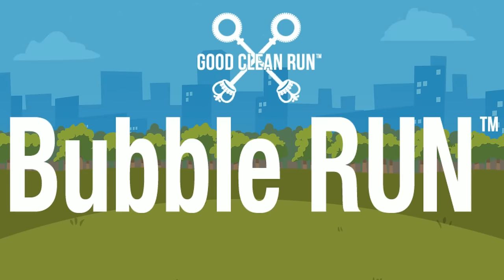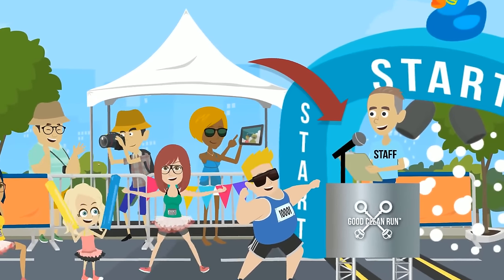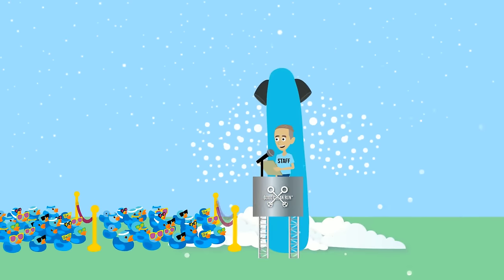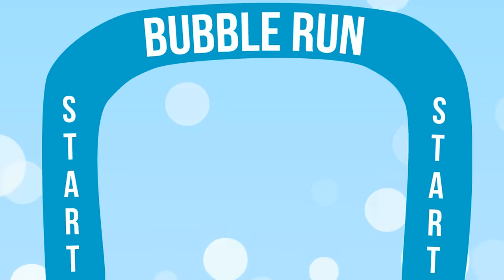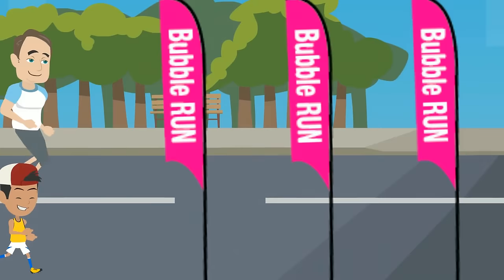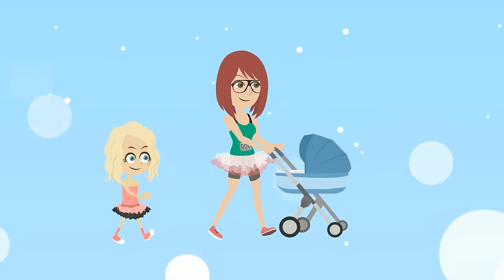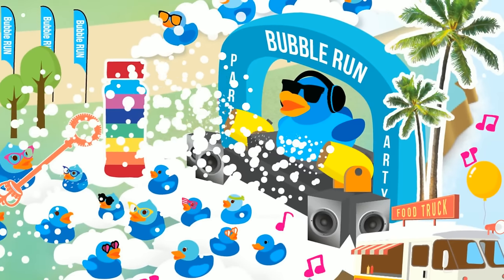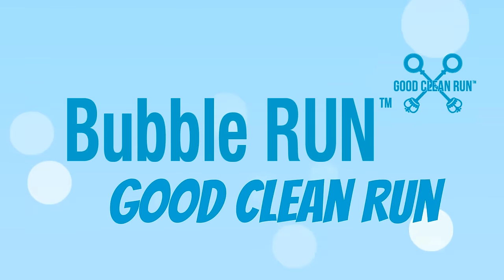How to Bubble RUN™!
You just signed up for some serious Bubble fun! Now what?
Check this video out to learn about all things bubbly and prepare for your upcoming Bubble RUN™!